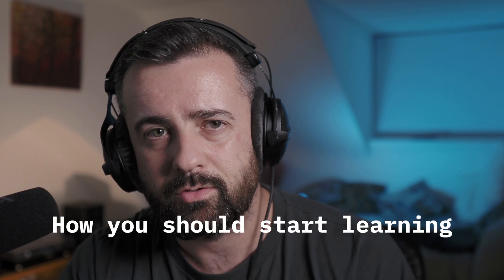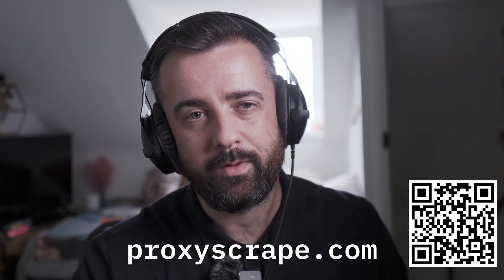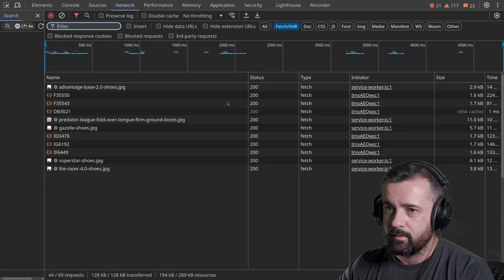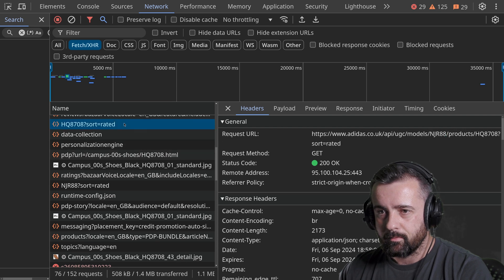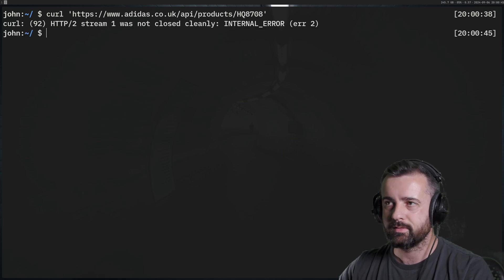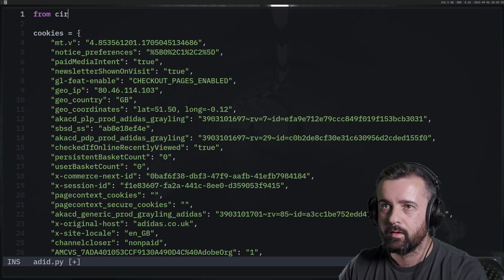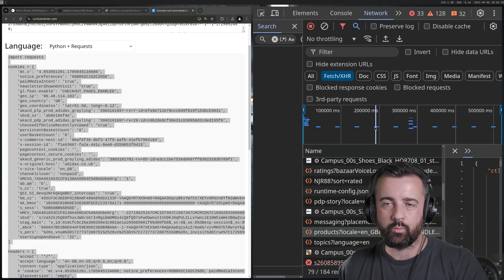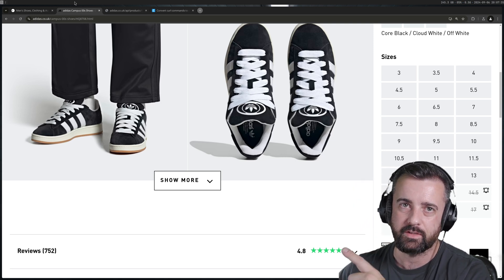Learning Scraping is MUCH harder now.